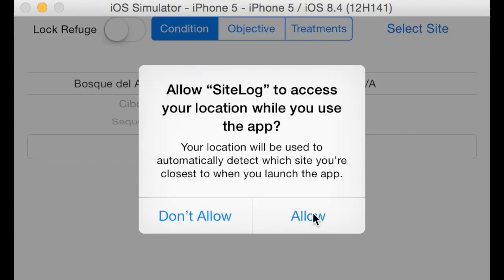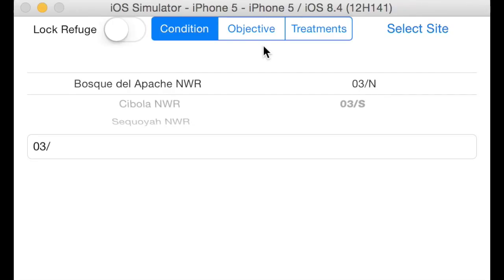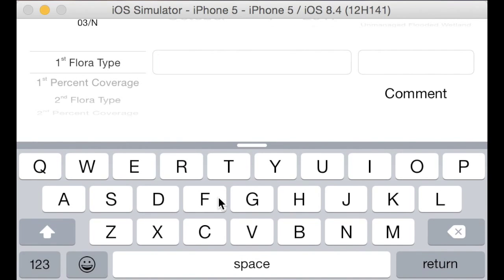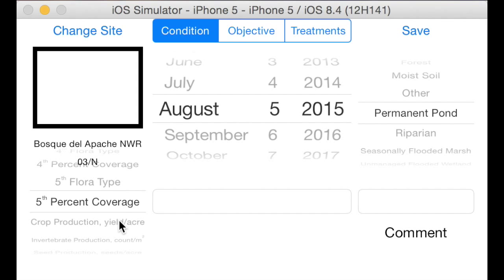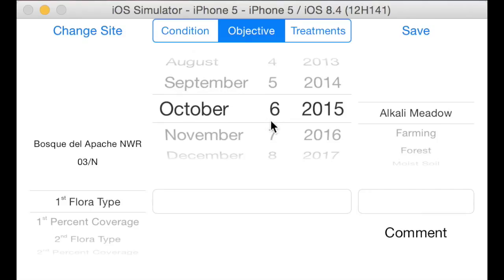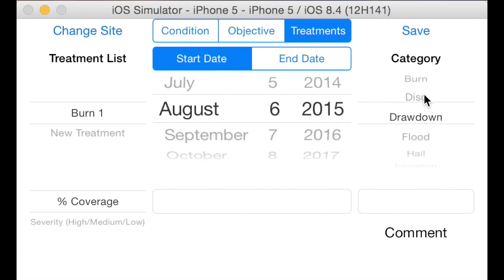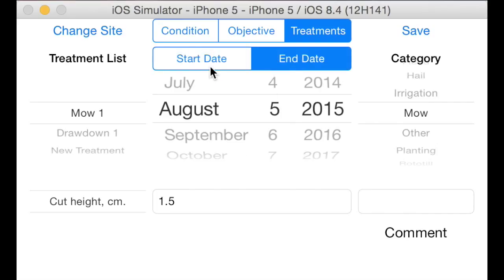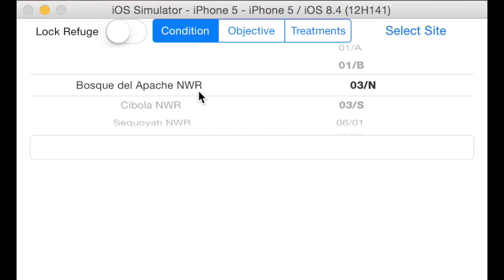SiteLog Demo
A demonstration of the new Fish and Wildlife iPhone app, SiteLog.

SiteLog lets you keep track of management on a field site and how that site changes over time.